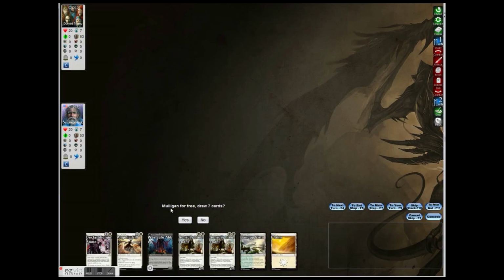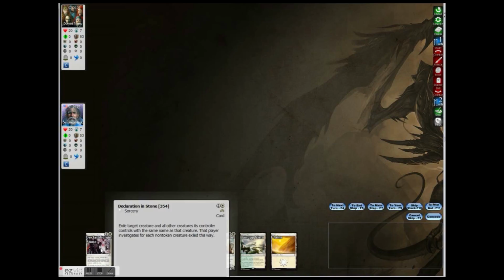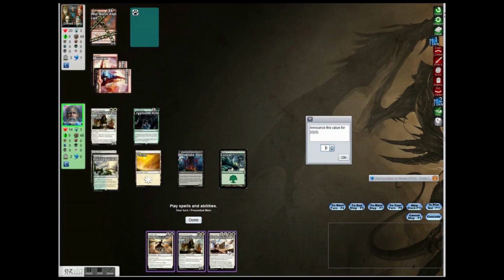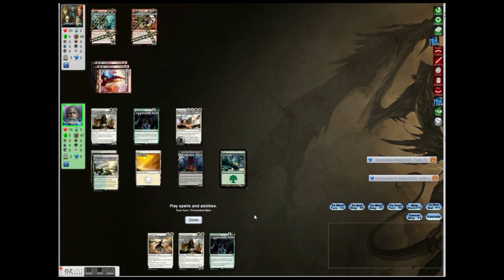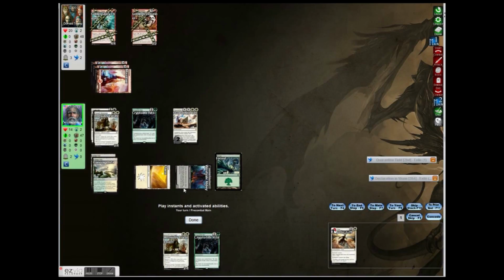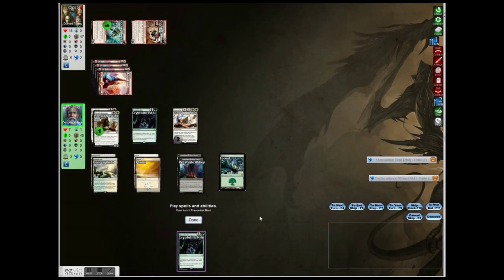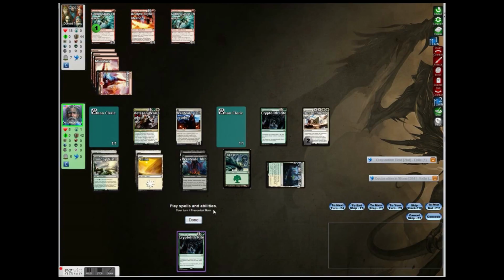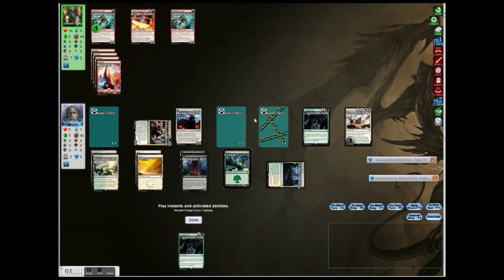Cryptowhite vs Red Menace - Against the Xmage AI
Here's game two and this time I upped the stakes by switching my opponent's deck to Red Menace. It's blazing fast creature aggro with block-prevention tricks and ambush boosting with first strike.  Spoiler alert: CRYPTOWHITE DOMINATES!

Want to know a secret?  I got absolutely DESTROYED by the AI the first game so I didn't upload it.  It got 1 goblin guide followed by 8 pump spells over 4 turns, none of which I could block and I didn't pull removal.  Everyone gets miracle pulls once in a while I guess, lol.